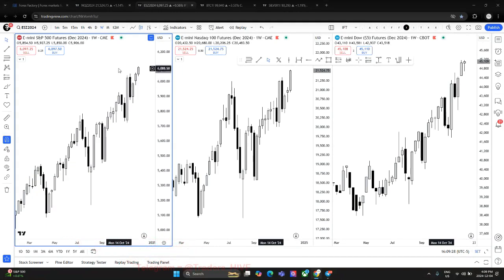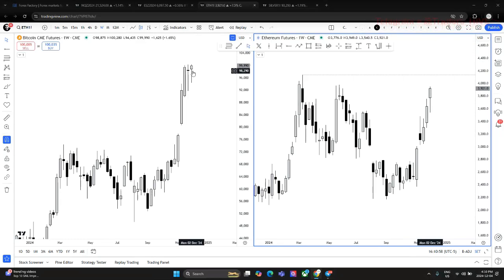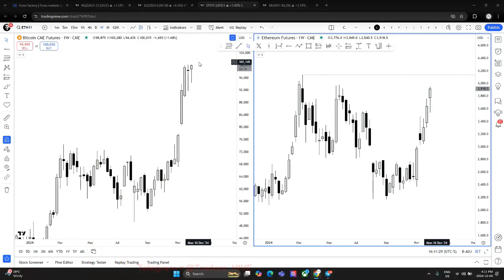4 dicembre day